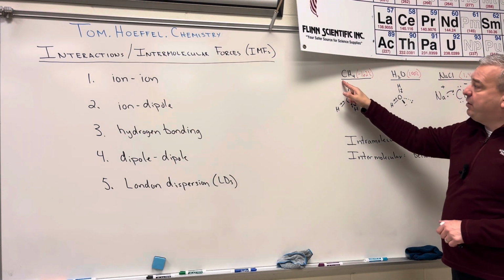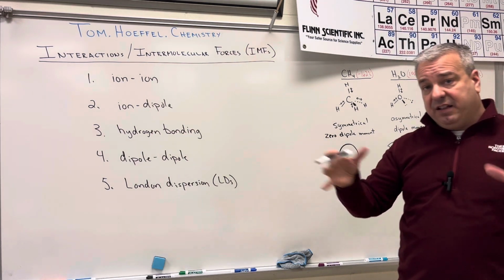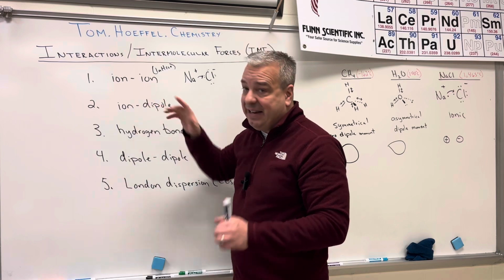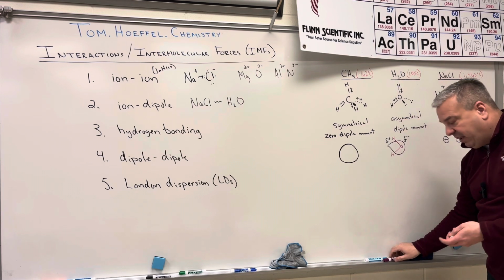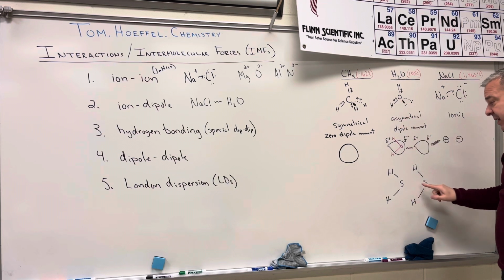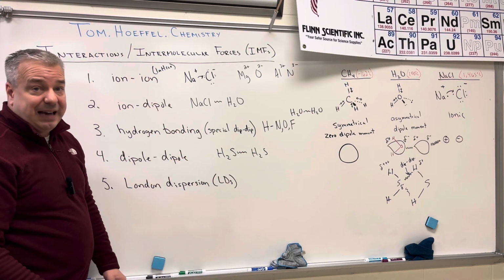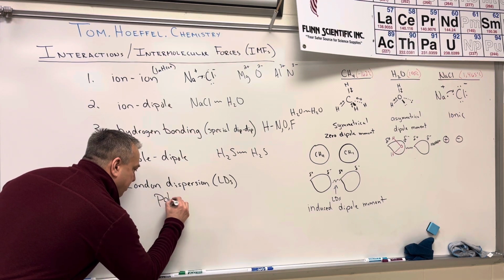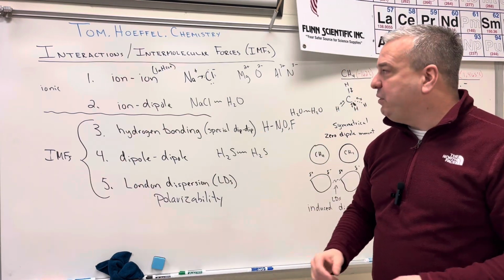Intermolecular forces/Interactions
Lesson 94:  This video introduces the five different types of interactions (intermolecular forces)

Lesson 94: Intermolecular forces/interactions
Lesson 95: Intermolecular forces and vapor pressure, surface tension, and viscosity
Lesson 96: Intermolecular Forces Review and Practice Problems
Lesson 97: The Solution Process and its enthalpy changes
Lesson 98: Solubility and the effects of temperature
Lesson 99: Demonstration of “like dissolves like”